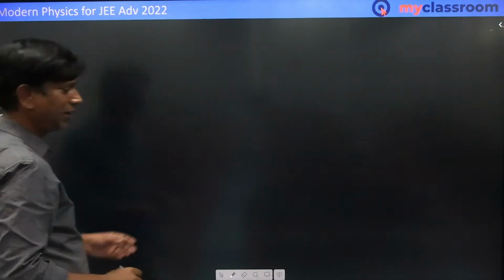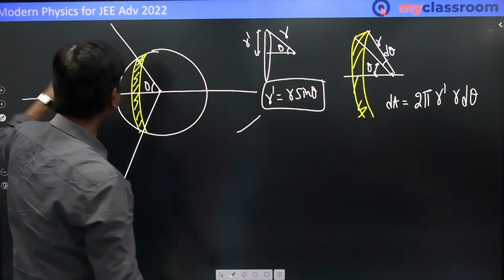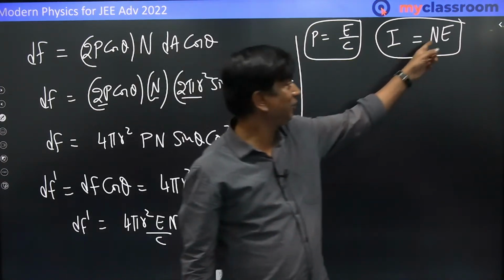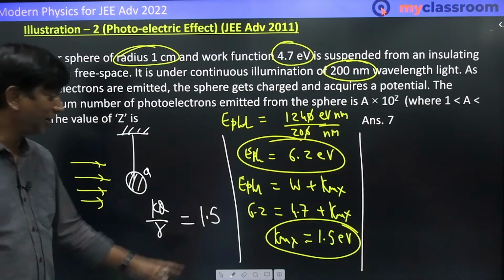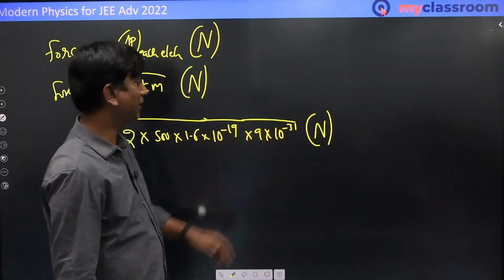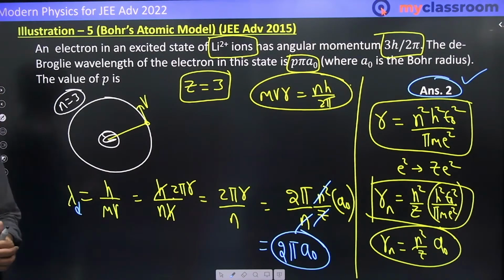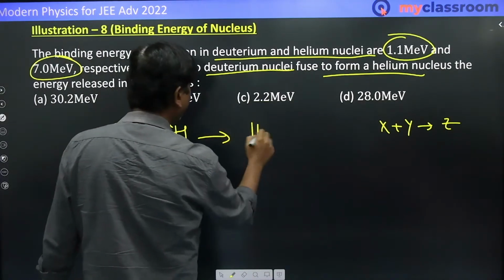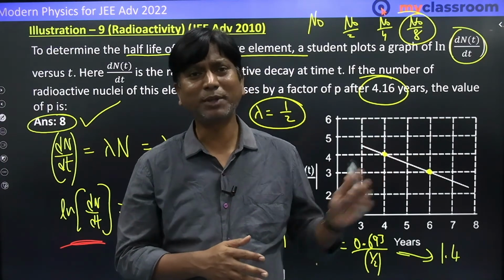Modern Physics JEE Advanced 2022 | Bhushan Sir